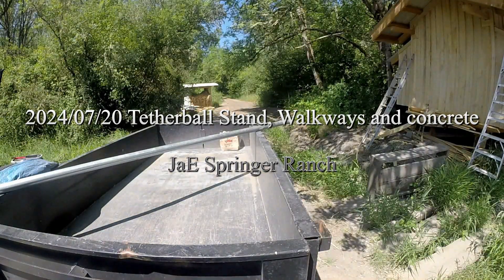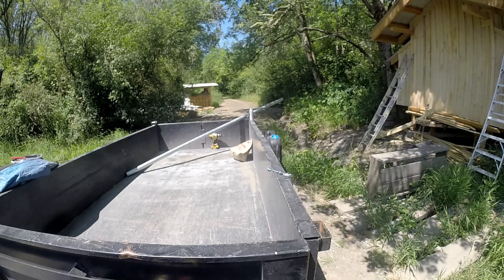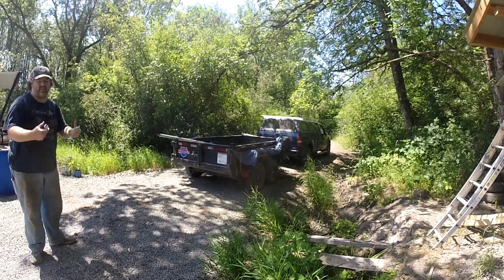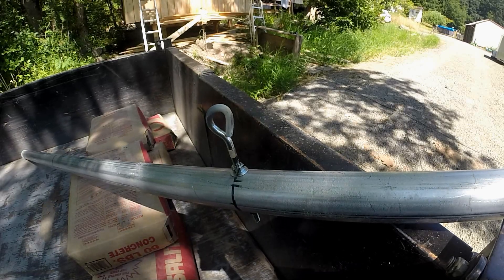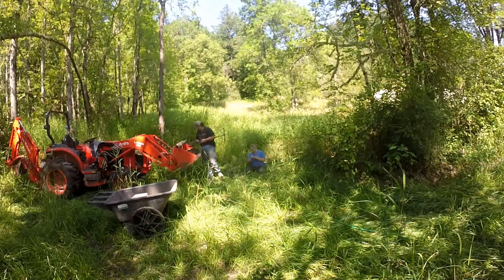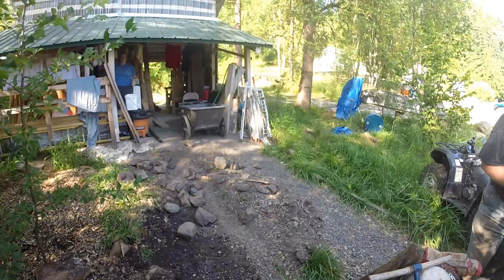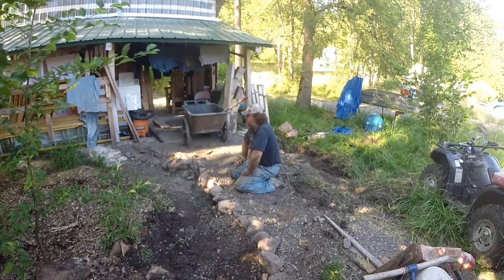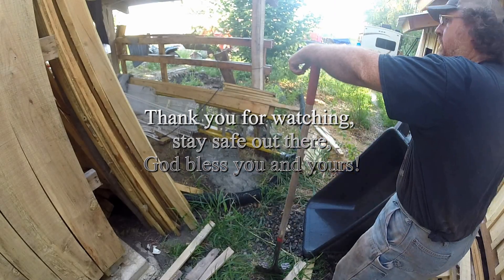20240720 Tetherball stand, walkways and concrete